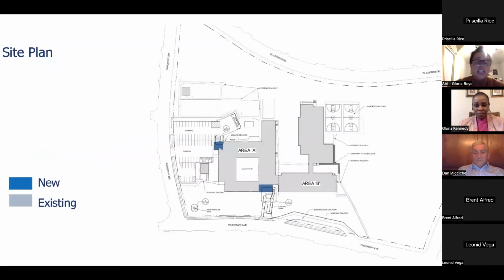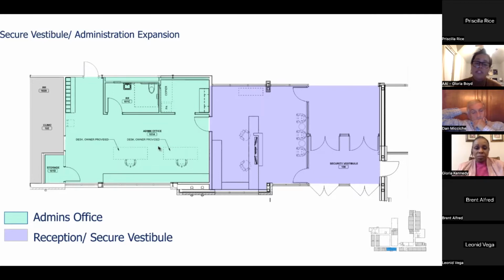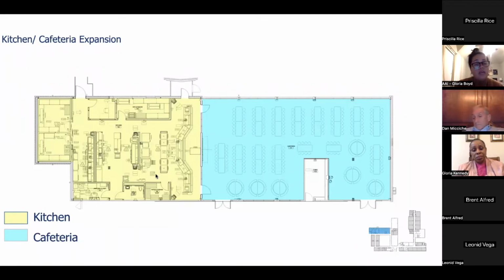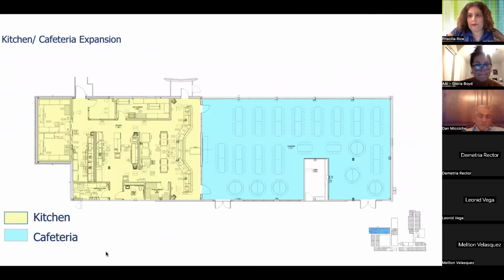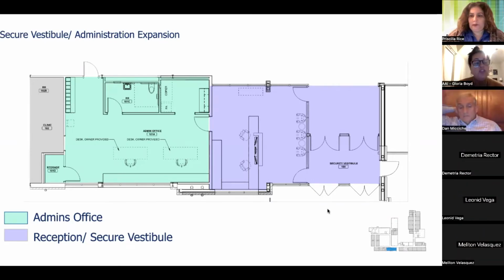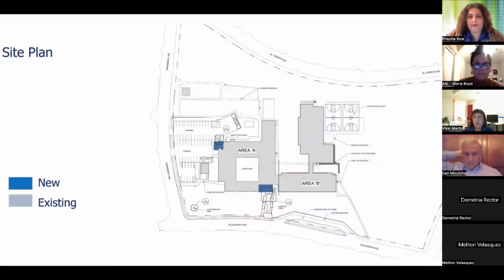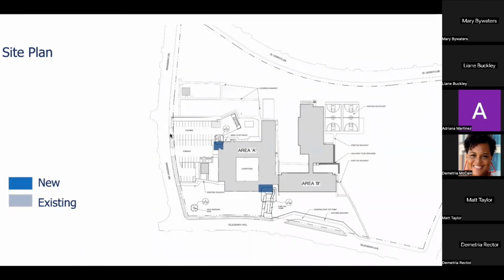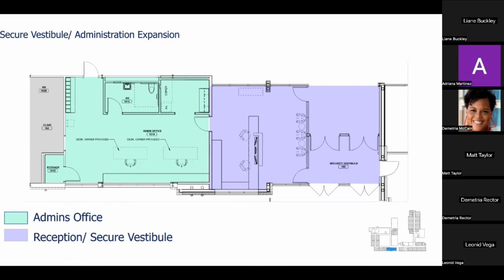Bond 2020 - Bayles Elementary School Community Meeting 11/15/22